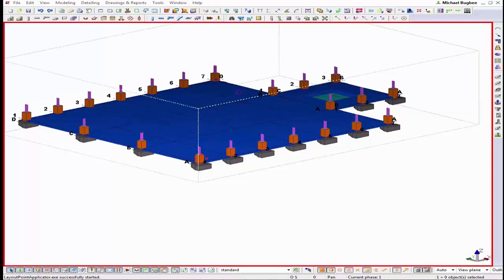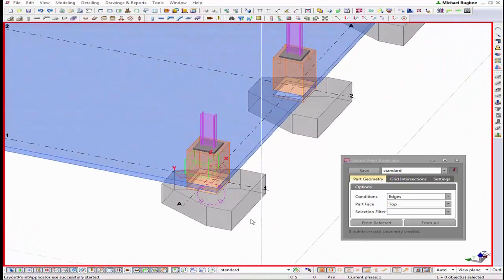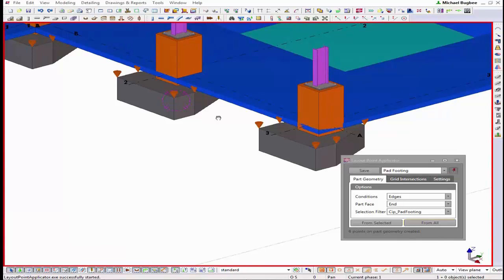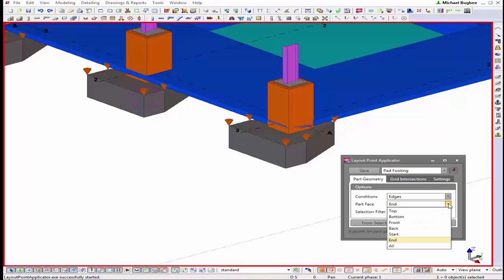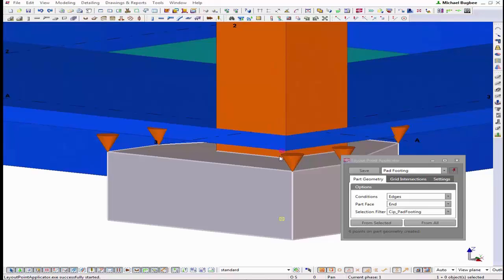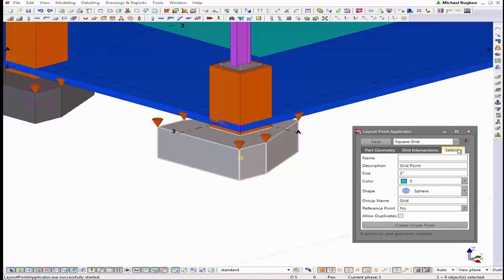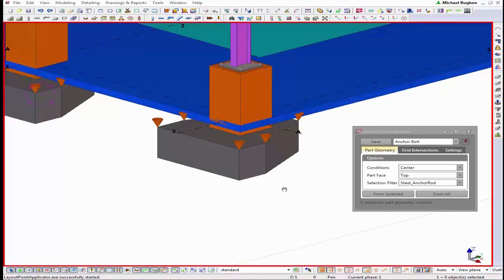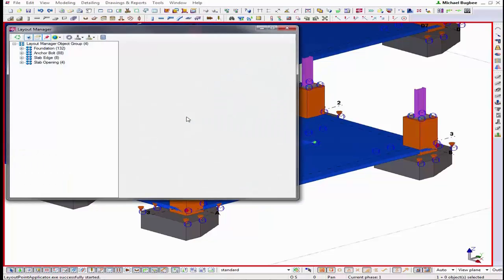Tekla Layout Point Applicator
This video features a tutorial on the Tekla Layout Point Applicator. This feature allows users to utilize preset settings to immediately add layout points to their model.  These layout points can be added to multiple and/or different types of objects which helps with rapid grid layout.  These points can then be used in the Layout Manager feature to easily export to robotic total stations.